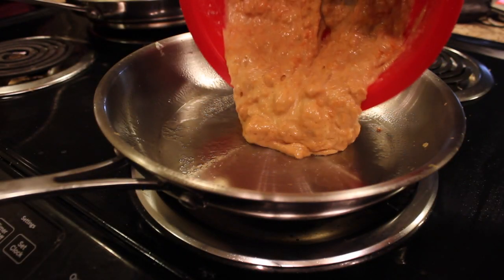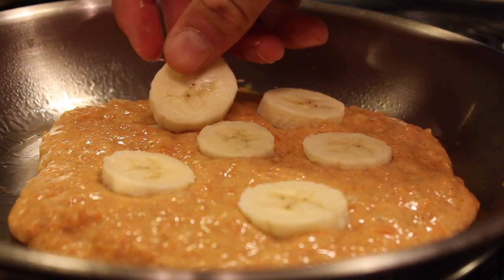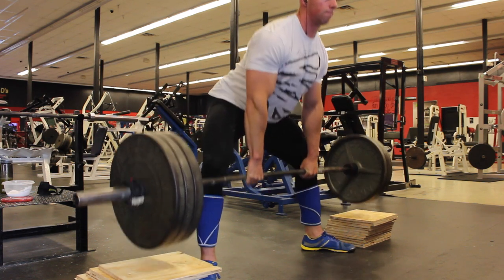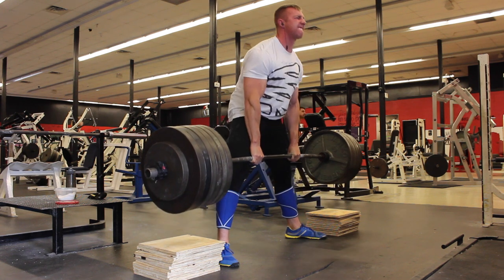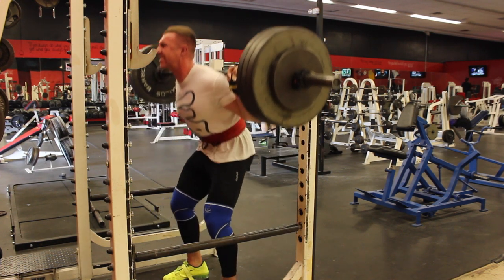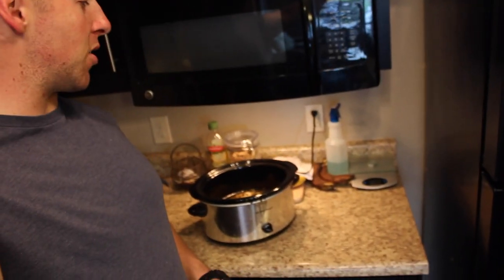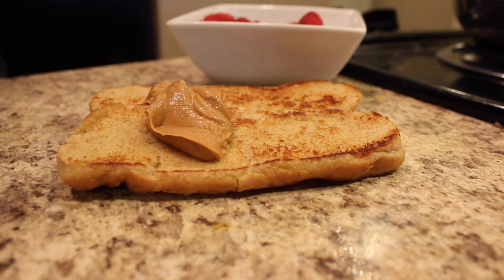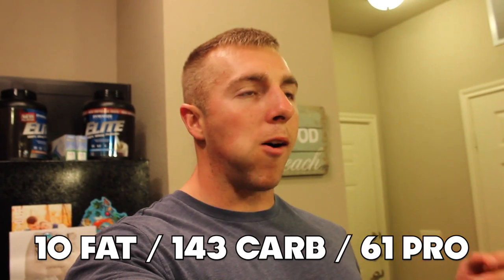Full Day of Eating, Lifting and Grilling #24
SupplementReviews.com Trusted Brand: 8.5/10